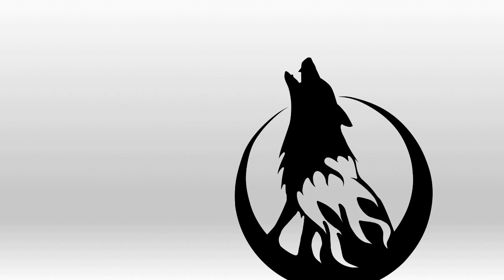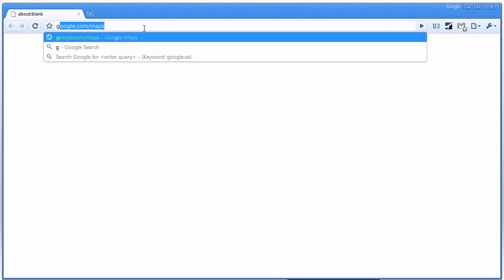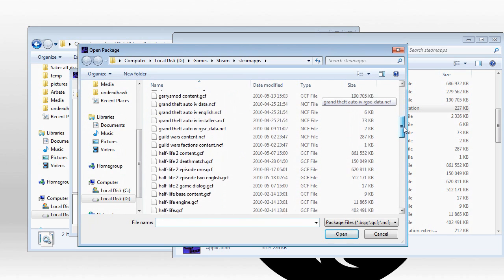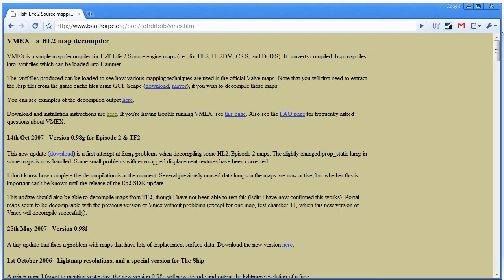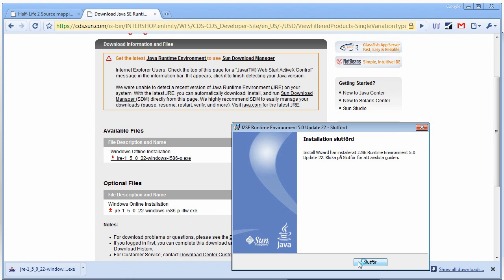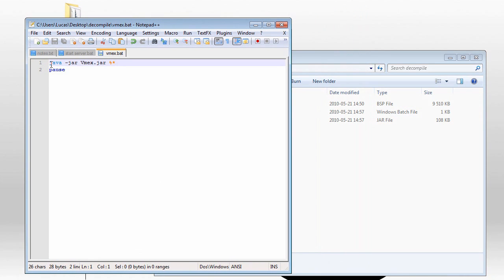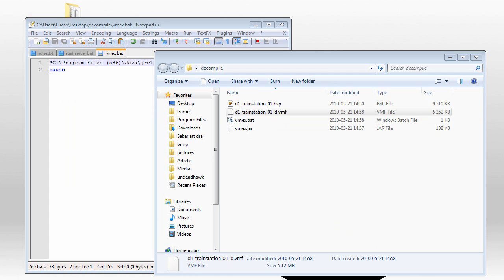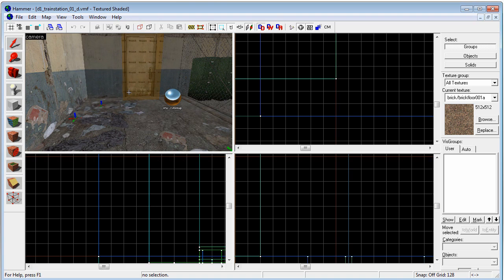SF's Hammer Tutorials - Decompiling Maps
Learn how to use GCFScape and VMEX to extract and decompile an official Valve map to bring it into Hammer.

Rundown
First we launch the game with the console enabled to find the name of the map we want. Then we download GCFScape and unpack it to our [...]/Steam/steamapps/ folder.

Then we use GCFScape to open up the desired GCF file and unpack the map we found the name of using the console earlier.

We then download VMEX and JRE 5 (Java Runtime Environment) which is required for VMEX to function. Then we install the JRE, unpack VMEX and use it to decompile the map which we then open up in Hammer.